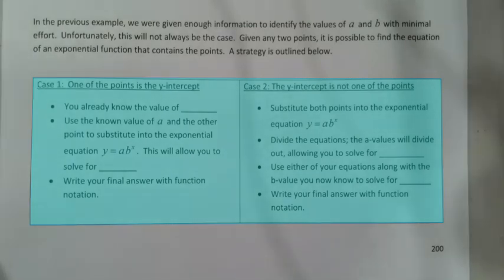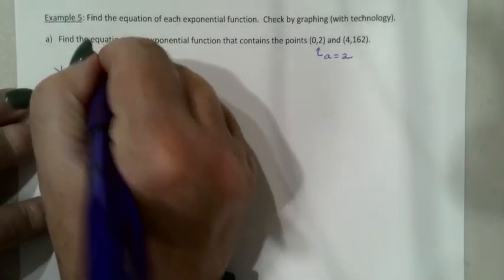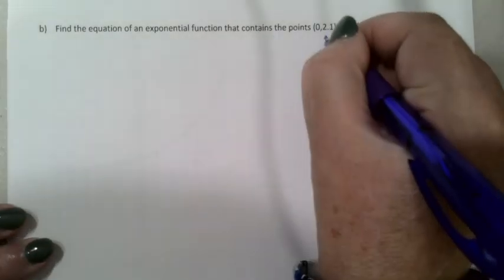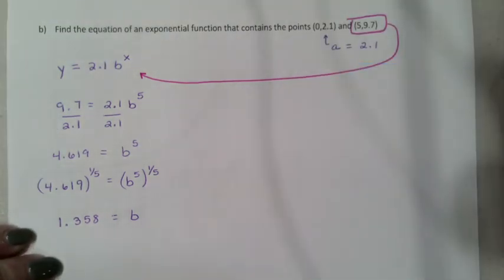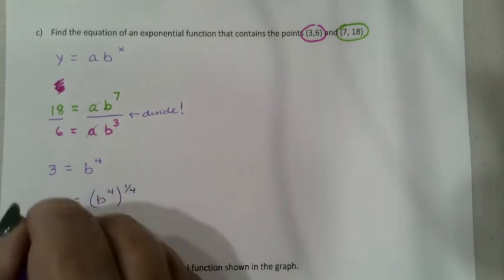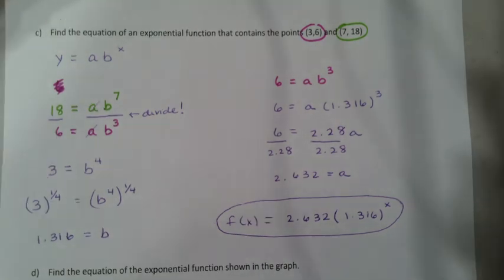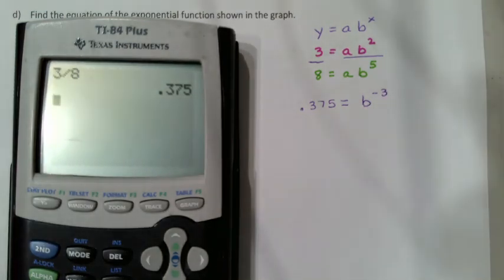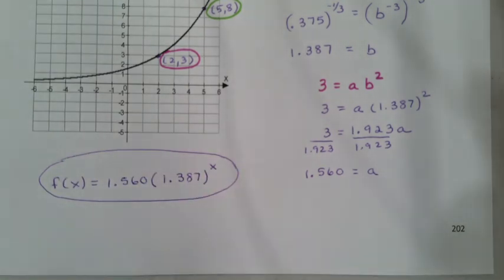MAT 139 FL22 Section 5 2B